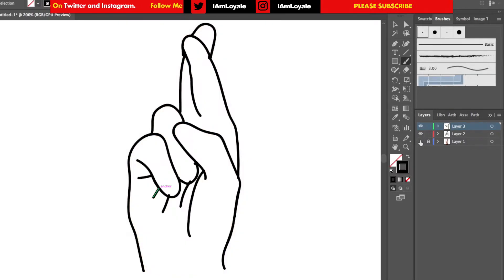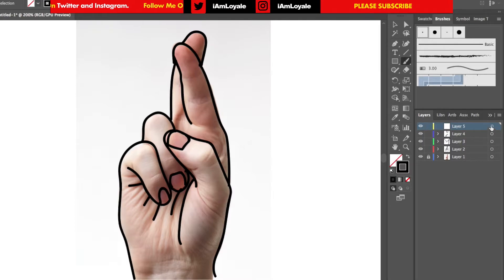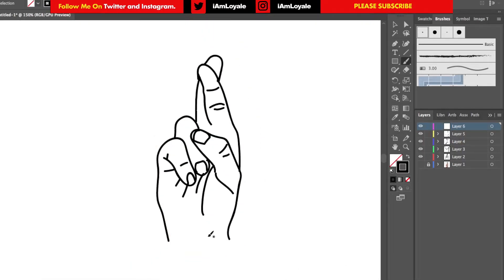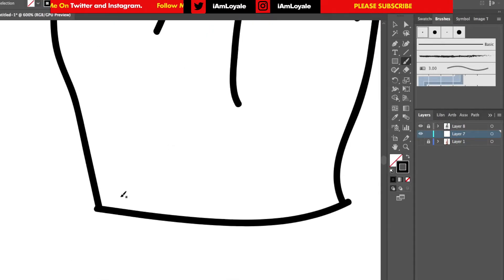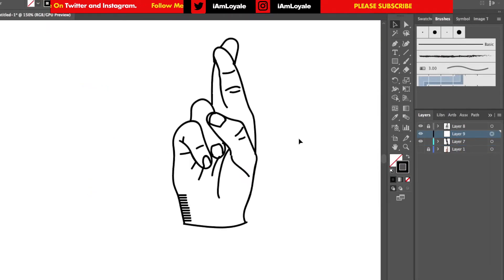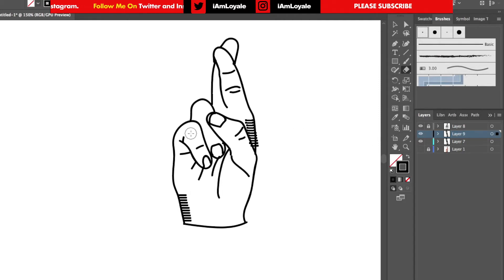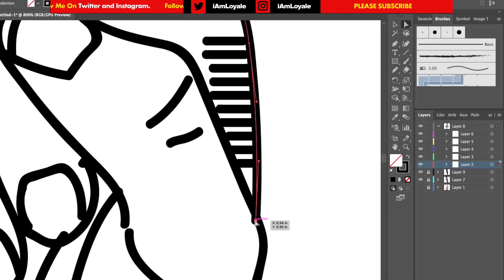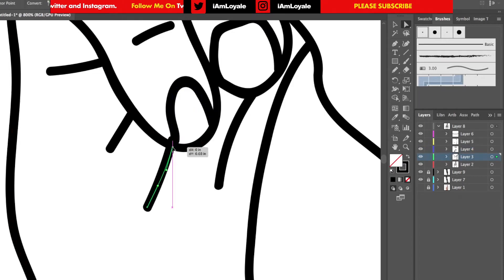Creating the AWESOME Glitch Effect w/ Adobe Illustrator - T Shirt Tuesday | Tutorial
So for this t-shirt Tuesday, we explore an oldie but goodie, Glitch Effect in Adobe Illustrator. Now with this effect, I'm creating a crossed finger. This design is called broken promises and will be available on my website. However, this is a great way to learn how to create a glitch effect in illustrator. This glitch effect tutorial will show you how to get good in illustrator.  So if you want to learn how to design t shirts using this glitch effect for your clothing brand, merch design or custom t shirts, then consider joining me on this journey.
I sold this t shirt design for over thousands of dollars plenty of times, you can too. So if you want to learn how to make money, tune in. This is a great way to start your t-shirt business.